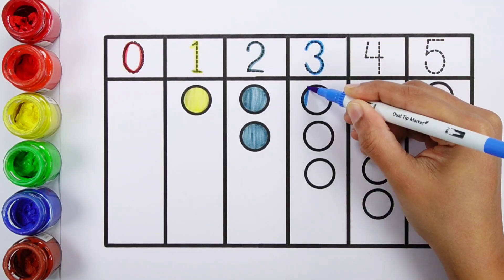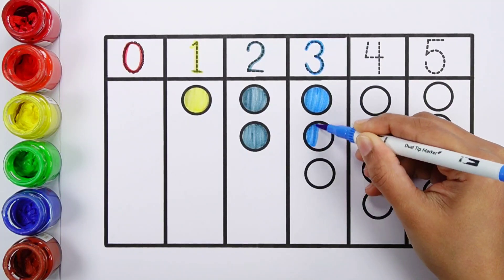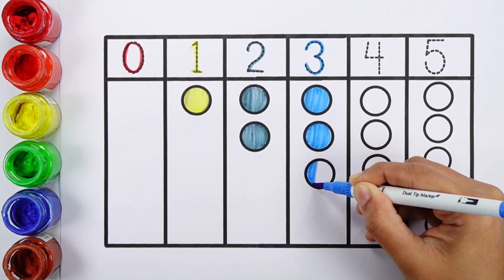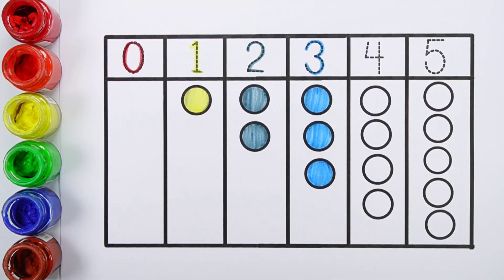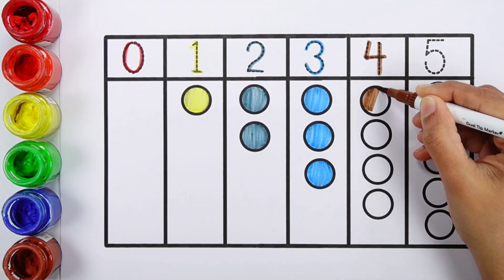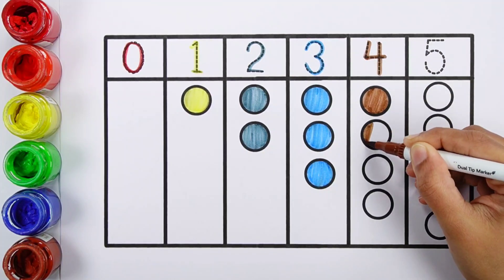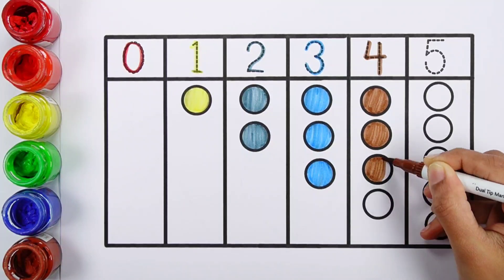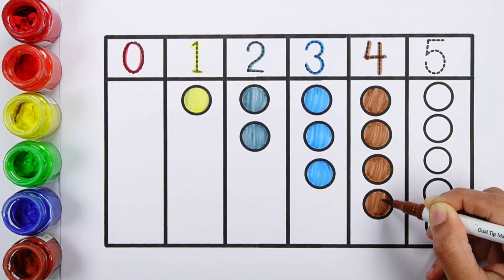123 Numbers Counting, Numbers song | 123 song, learn colors,count 12345 numbers | Preschool Learning